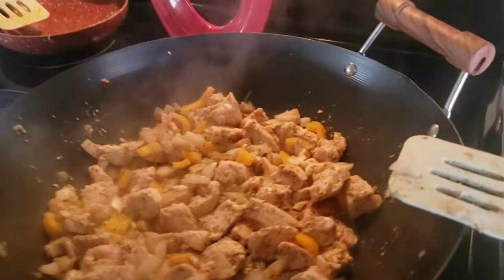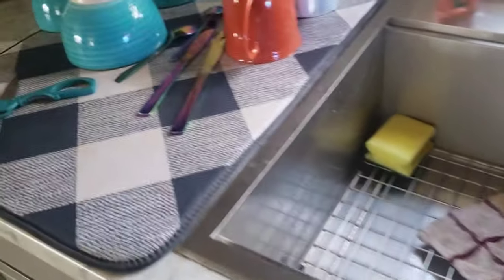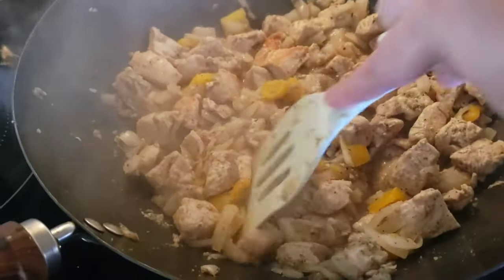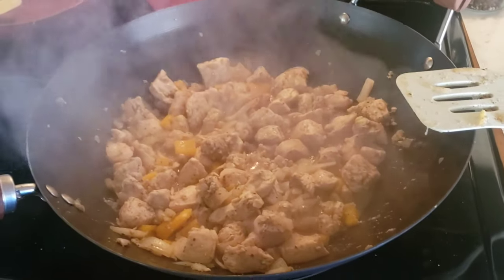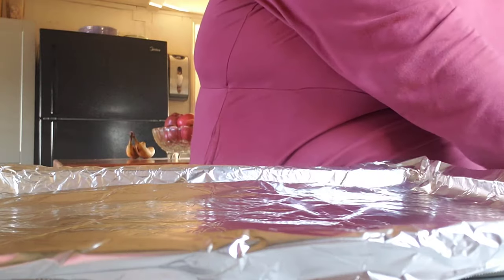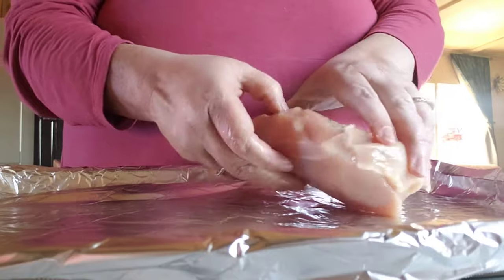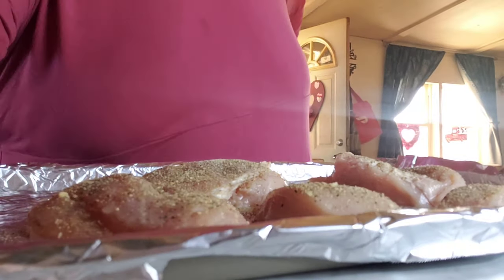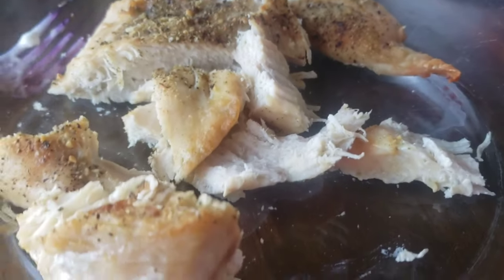Ways i make chicken // vlog